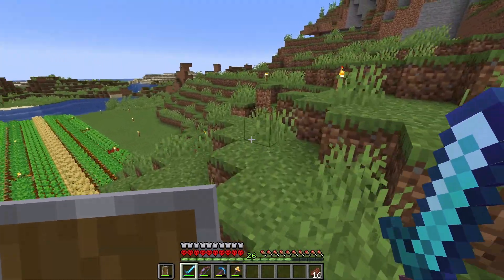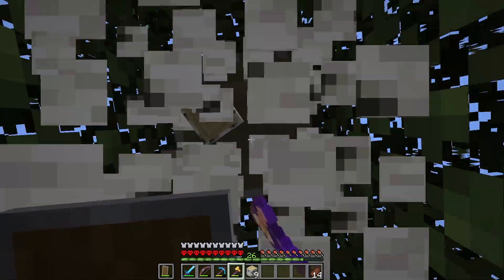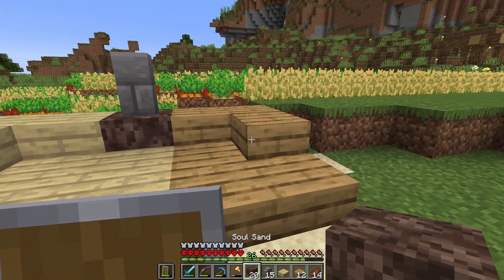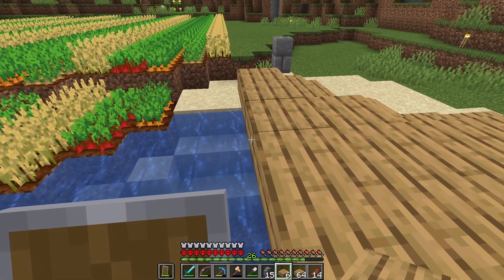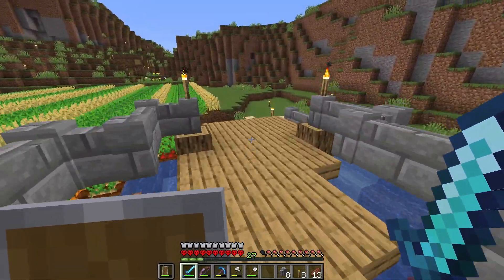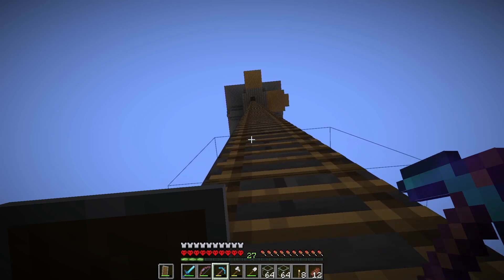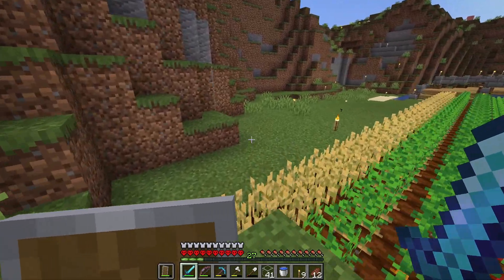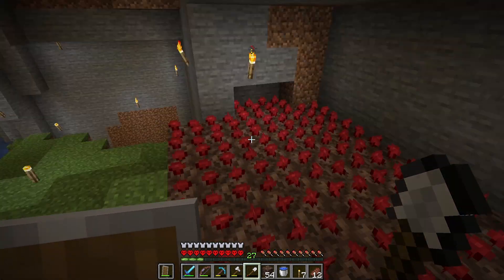I Made My Base 10x Better in Minecraft Hardcore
In this video, I try to eliminate all the annoyances of my base to make traveling around a lot faster!

Chonk here -
You made my day by watching this video :-)